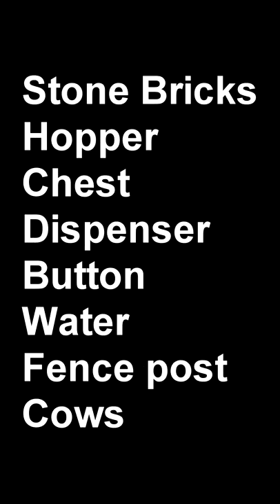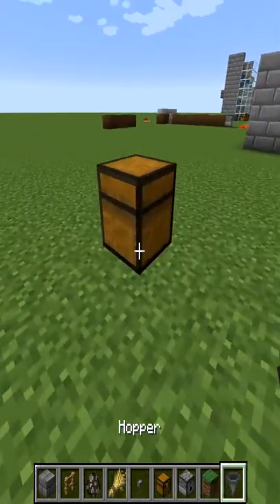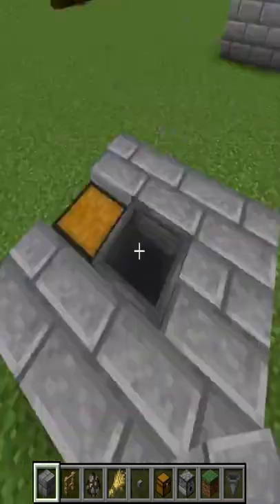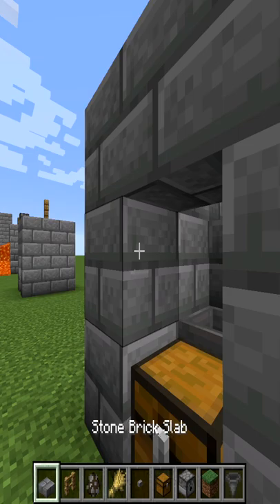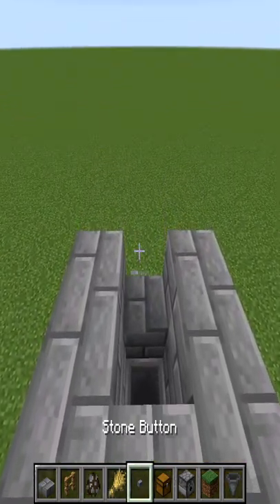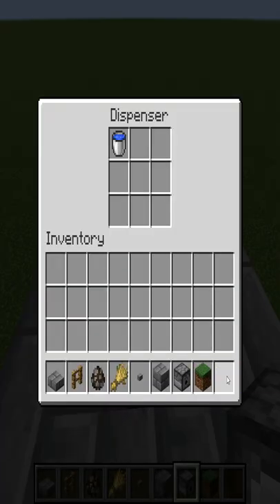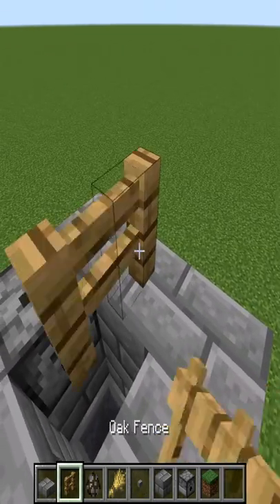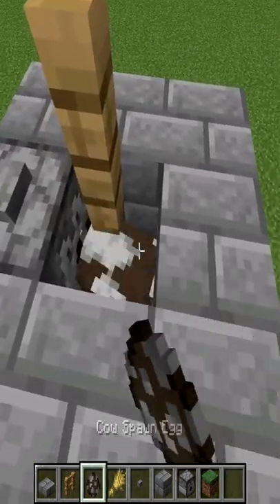How to Build a Cow Farm in Minecraft 1.20